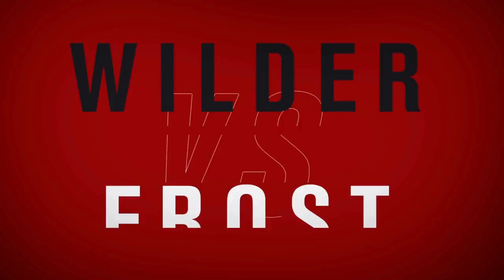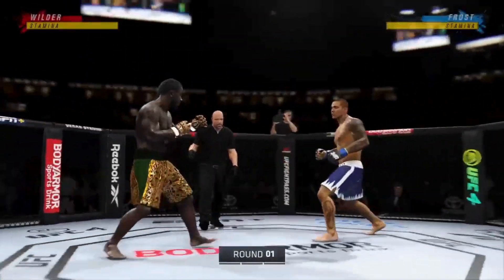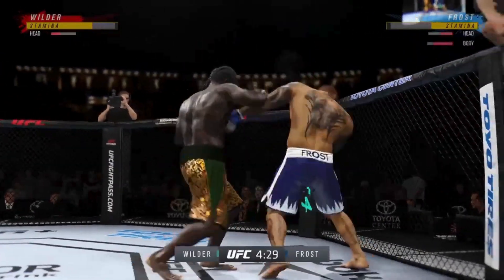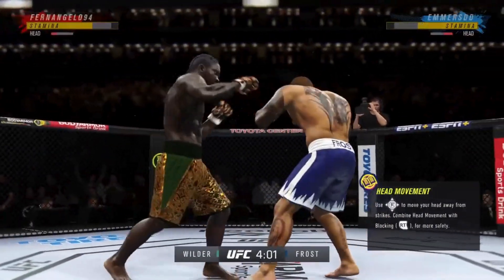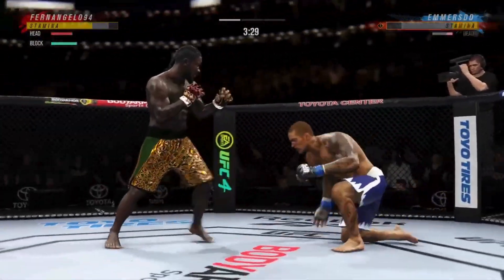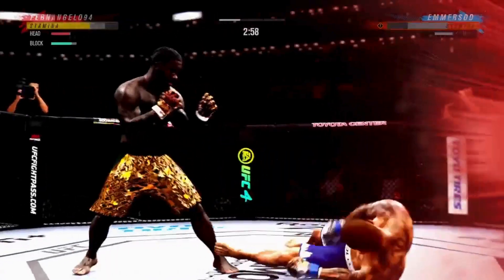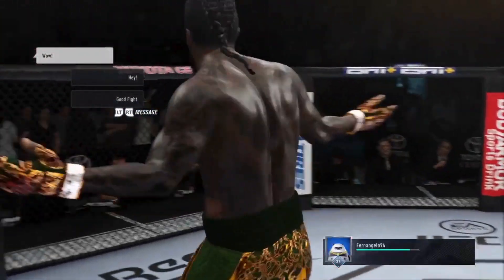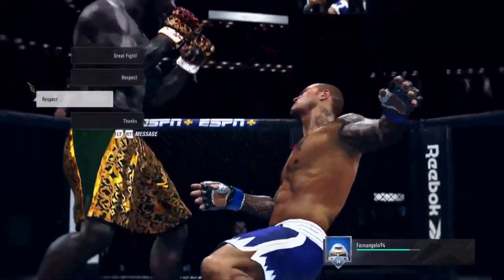I Made DEONTAY WILDER in UFC 4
THIS IS THE COOKING CHANNELS INSTA